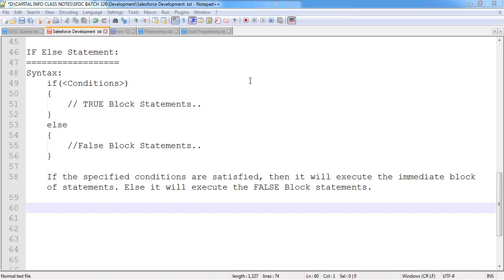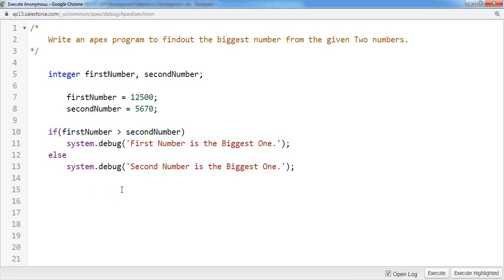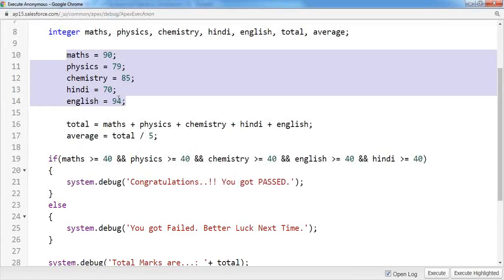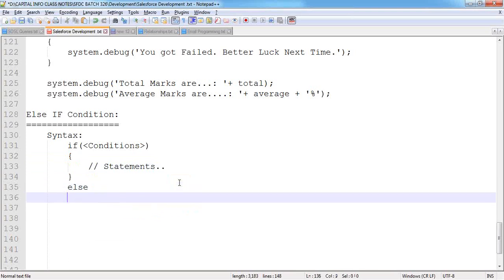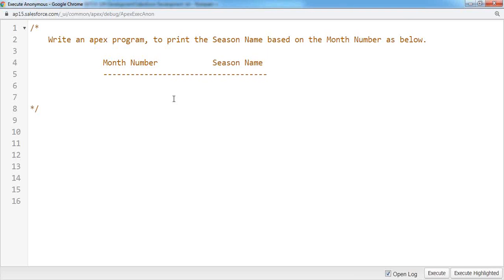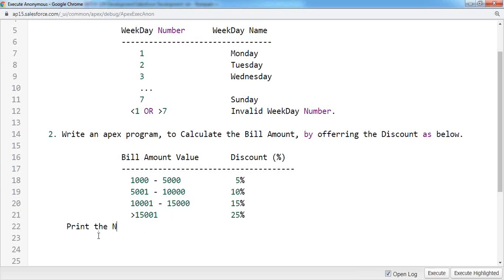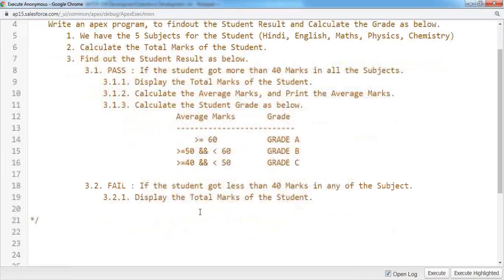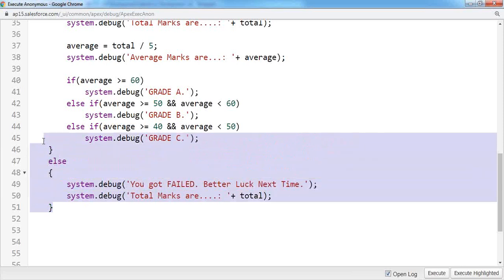salesforcedeveloper Session 7 : Conditional Statements Session